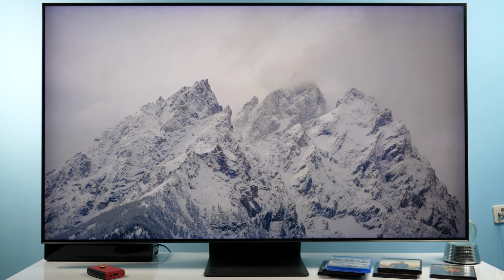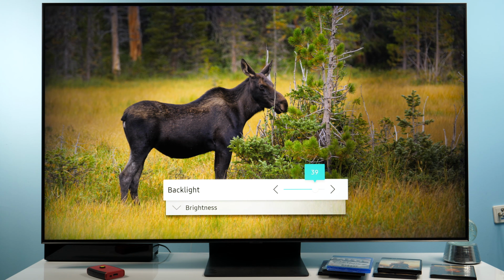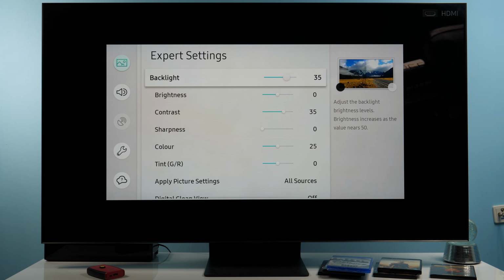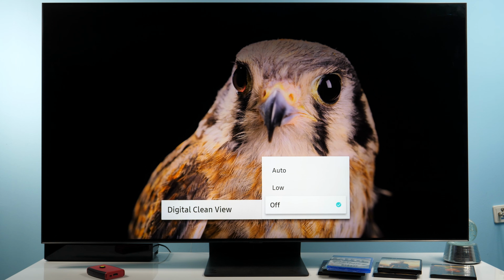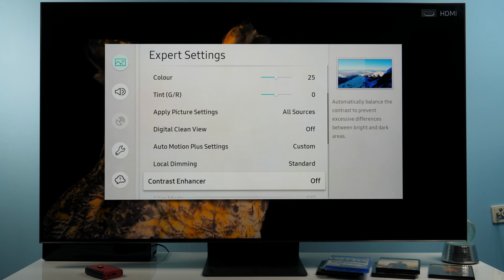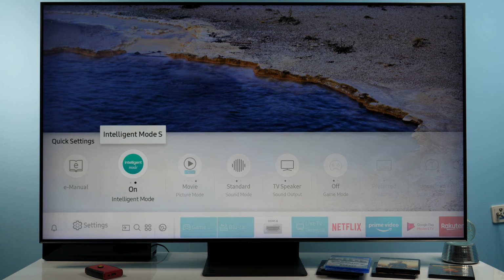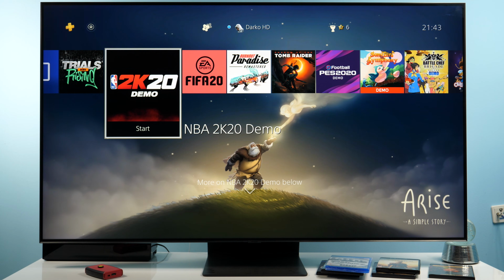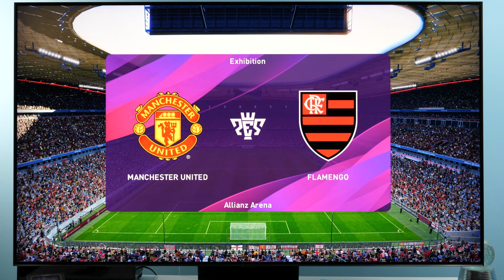Samsung 2019 TVs tips for picture adjustment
Tips for picture adjustment for Samsung 2019 TVs, both UHD 4K and models from the QLED line. The evaluation was done on Samsung 65Q90R UHD 4K TV with Quantum Dot technology, 120 Hz VA panel and Full Array Local Dimming (FALD) technology.